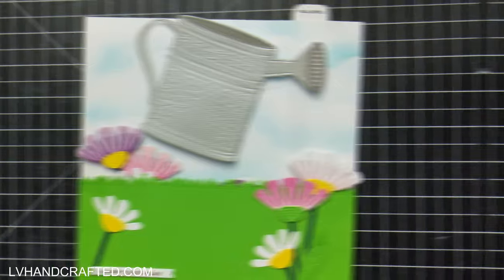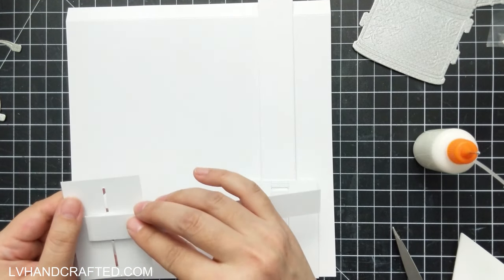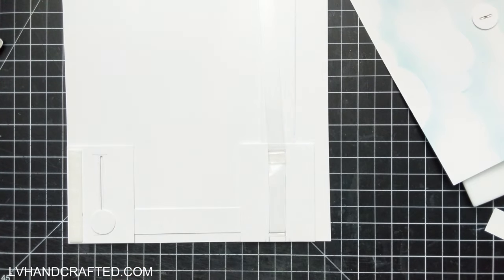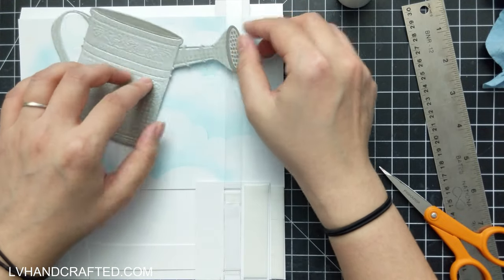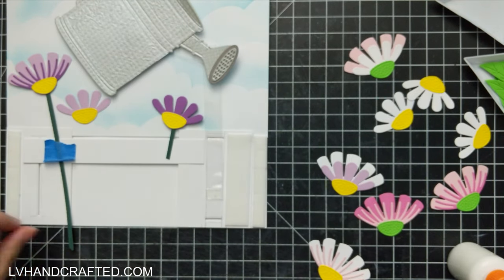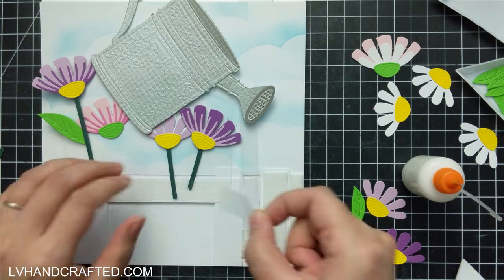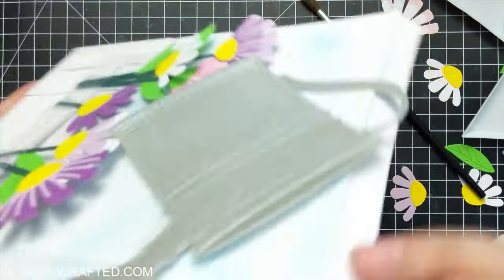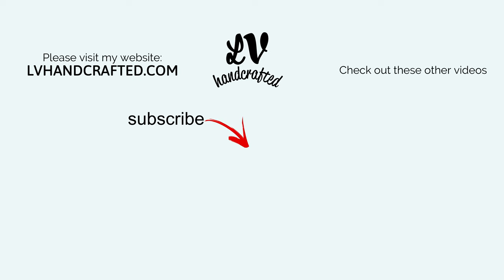Combining Multiple Interactive Mechanisms - Sliders & Pivot Arms!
See all the Spellbinders club options below...
| SAVE WITH VALUE CLUBS!

| STAPLES IN MY CRAFT ROOM
| 👉 ADHESIVES 👈
| 👉 MACHINES 👈
| 👉 TOOLS 👈
| 👉 MEDIA 👈
| 👉 STORAGE 👈
| PLACES I LIKE TO SHOP